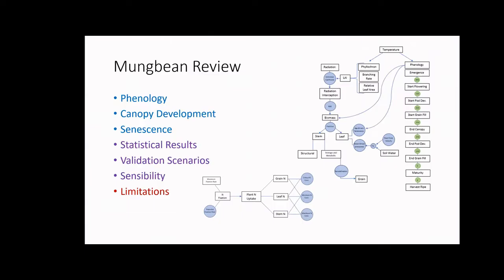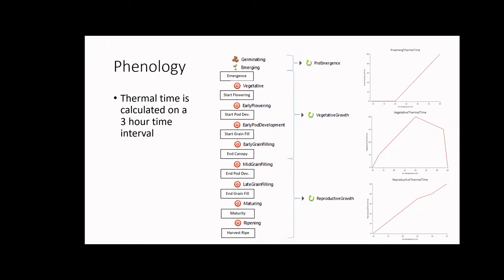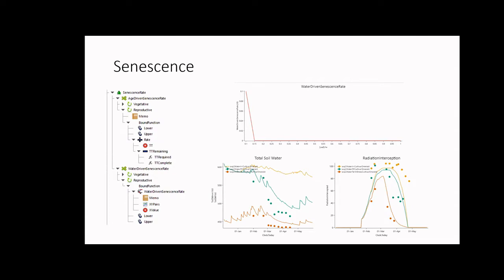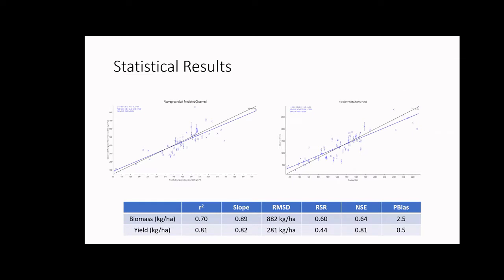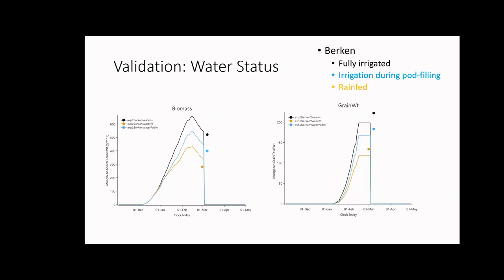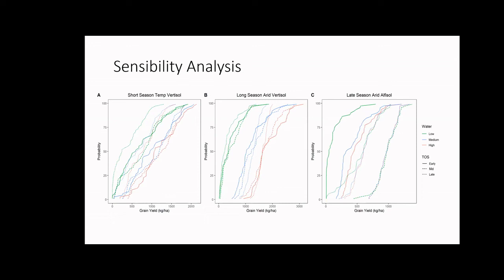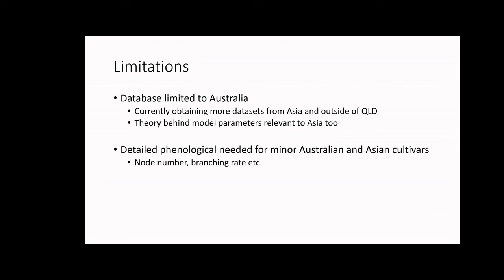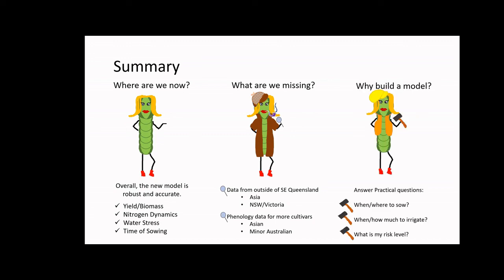Mungbean Model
Mungbean Model Review APSIM Next Gen - 7 June 2022